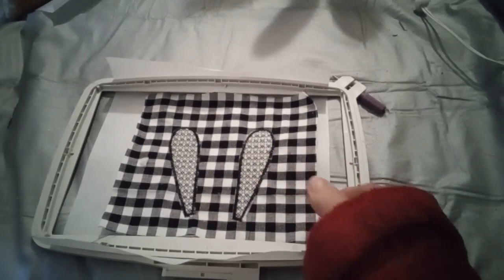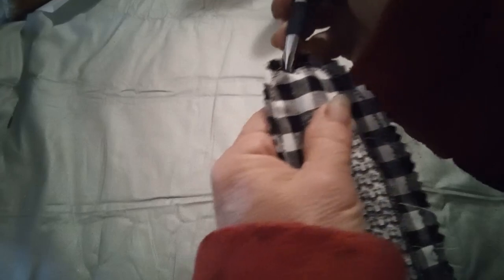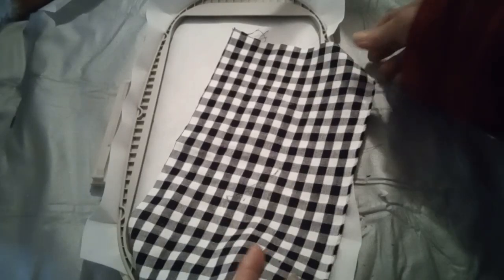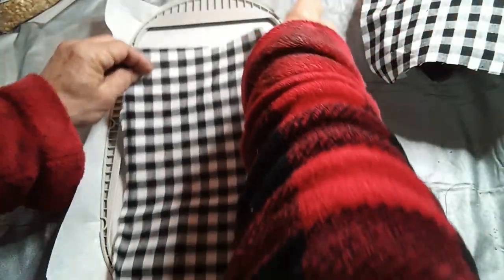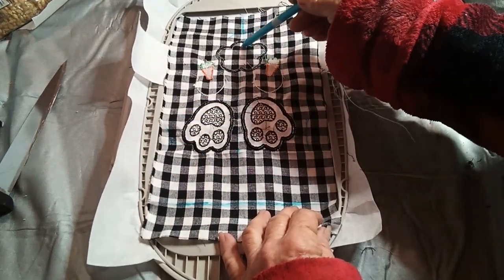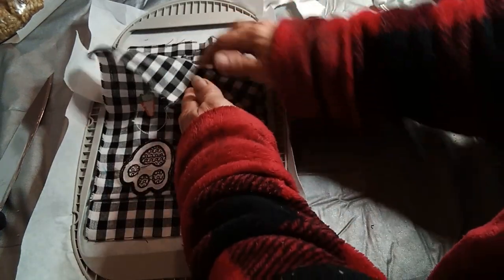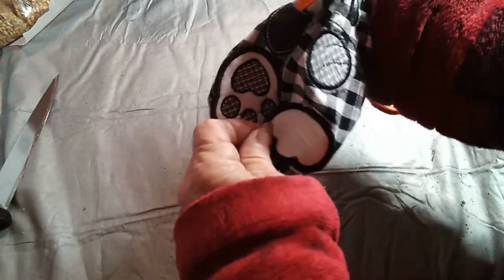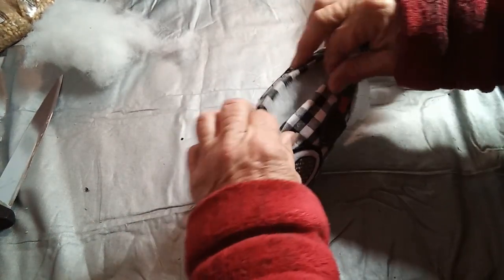ITH Bunny Door Stop 3D Machine Embroidery Design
In The Hoop Bunny Rabbit Door Stop.  This is a machine embroidery designs that can be found on my website.
3d Bunny has both the front and the back butt side.  I created it as door stop but you could also just use as a stuffed bunny.